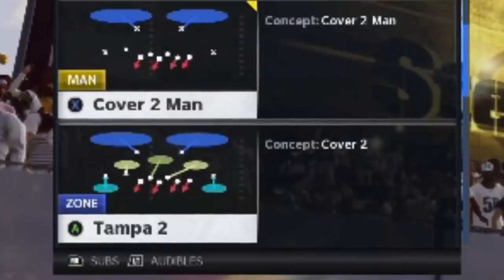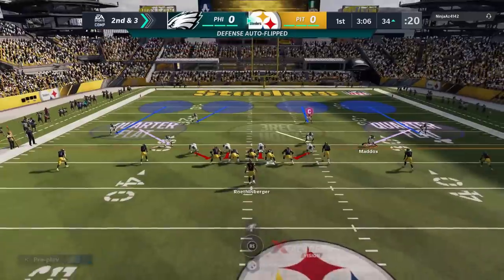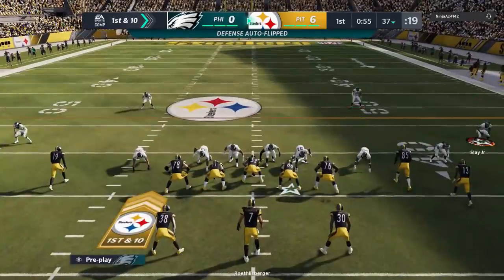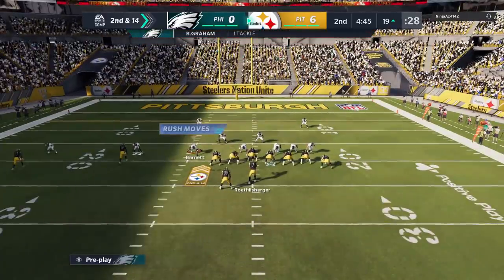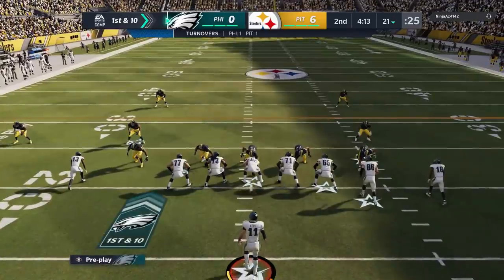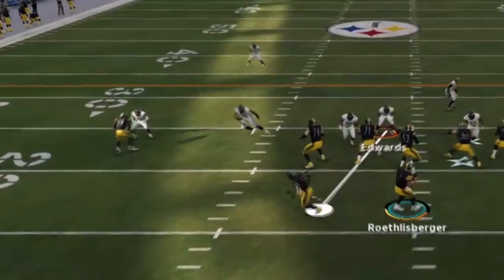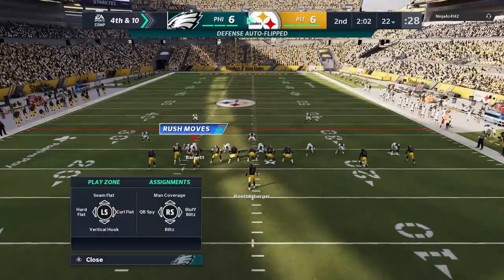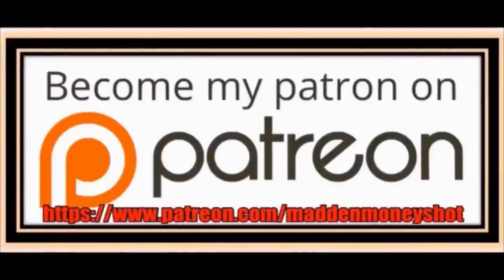COMPLETELY SHUTDOWN DEFENSE, Pass or Run! 100% Gameplay PROOF This is The BEST DEFENSE in Madden 21!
DEFENSE THAT WILL BREAK MADDEN 21! SHUTS DOWN ANY OFFENSE RUN & PASS! BEST DEFENSE IN MADDEN 21 SHOWN IN GAMEPLAY tips and tricks